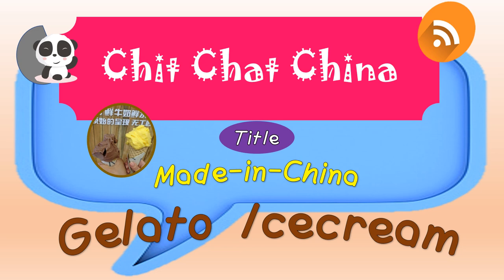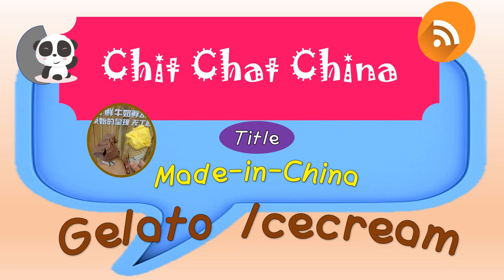PODCAST Ep.123 Chit Chat China 16 Made in China Gelato Ice cream (English version)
Highly recommended, the great Ice cream Shop in Beijing and Tianjin 野人牧放 Savage Mill  One of Its Kind!  Very unique, indeed.   BTW, I didn't get paid for this; just want to support a great businessman who cares for his customers.

ไอศครีม เจลาโต นักธุรกิจจีน ดีๆ อร่อยๆ gelato icecream good businessman#yummy